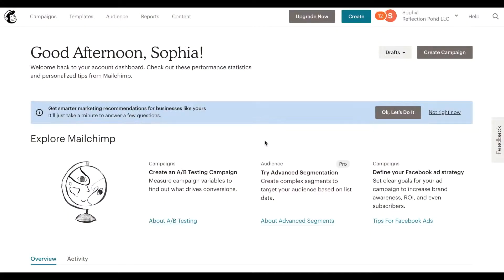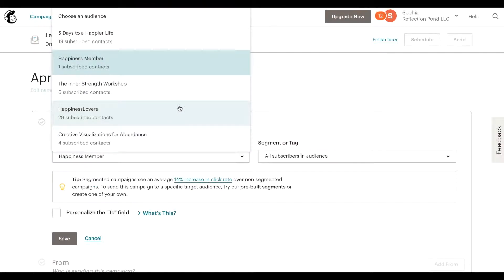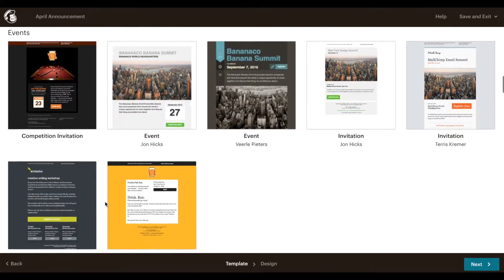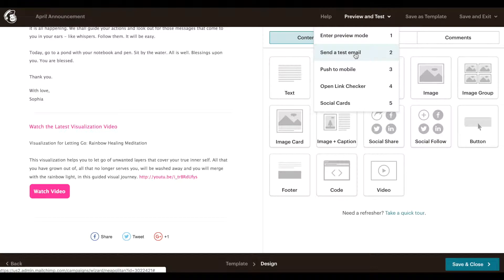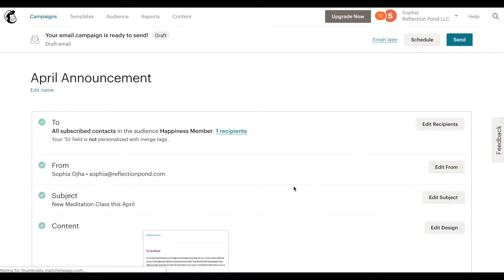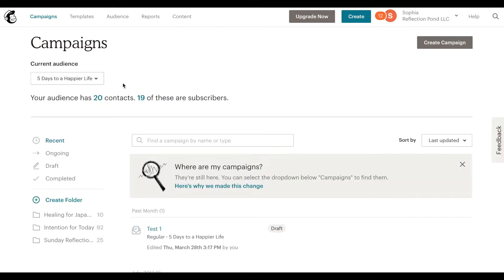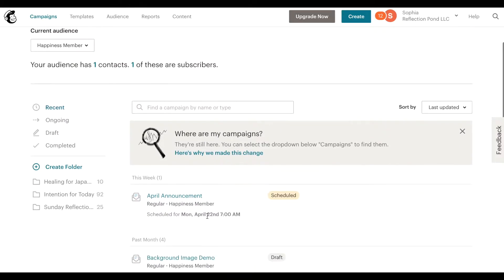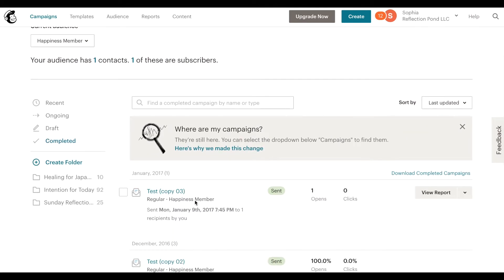062: How to schedule out your emails in advance in Mailchimp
In this video, I show you how you can schedule out your emails to your email list using Mailchimp's scheduling feature.

[Created by Sophia Ojha - I am Squarespace Authorized Trainer and Squarespace Web Designer specializing in helping bloggers and entrepreneurs build profitable businesses by building websites that convert. Also providing, website tech support, strategy consulting and online trainings.